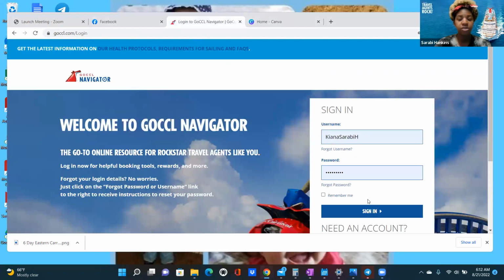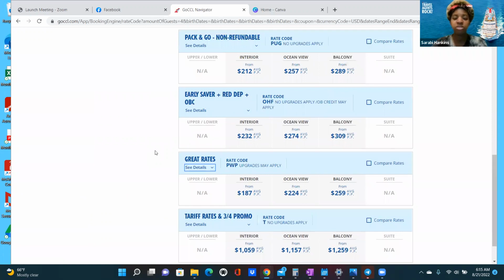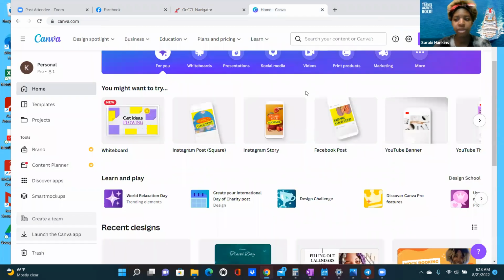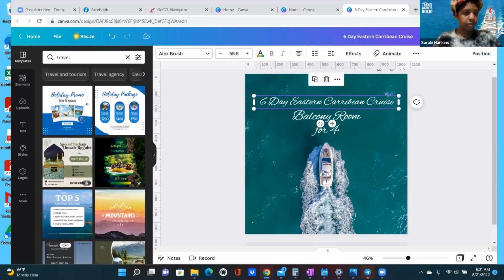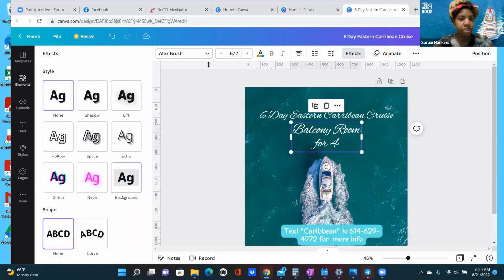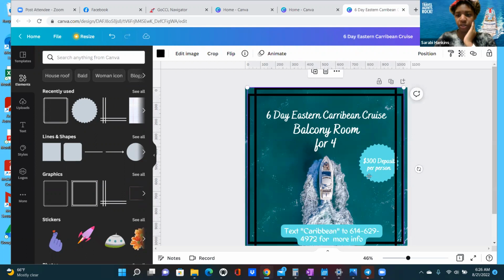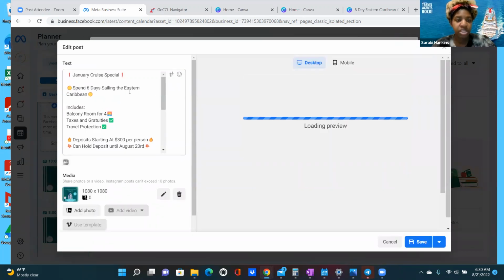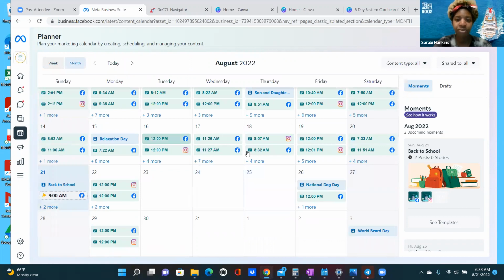Mock Booking Training: Carnival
Learn how to create a vacation package ad using Carnival.